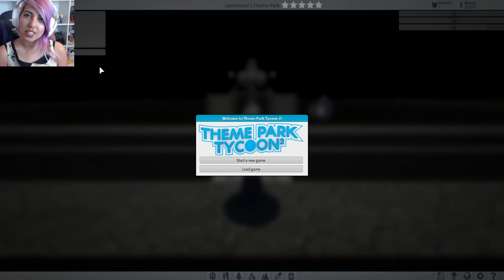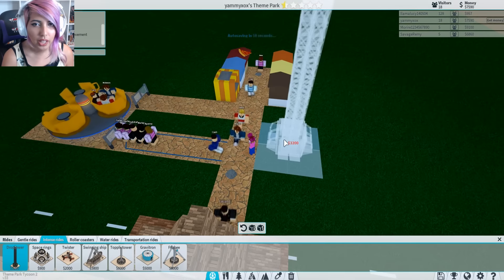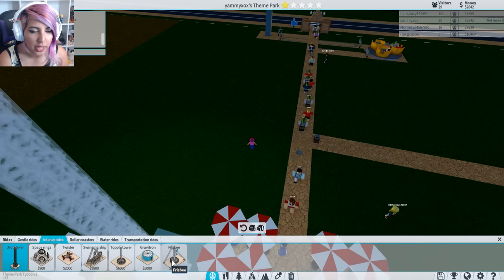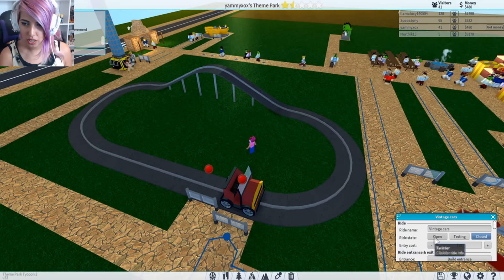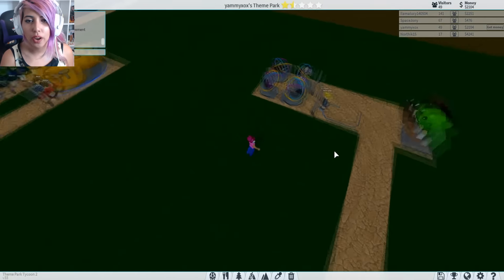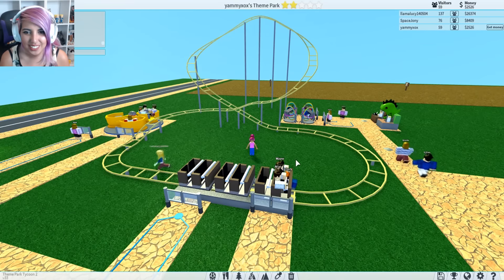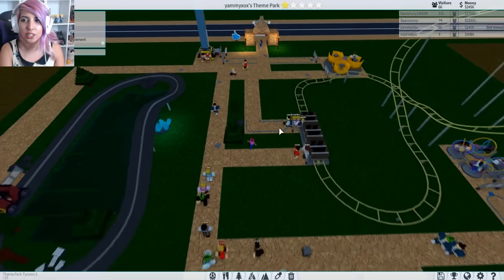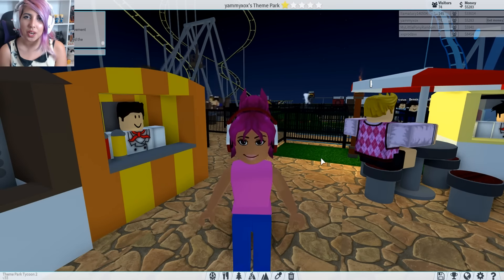Worst Roblox Theme Park Ever!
Hey guys and welcome to the worst Roblox themepark ever. This was seriously so hard to make, and the result was terrible.

Why can't I be a talented Roblox player? I long for the day...